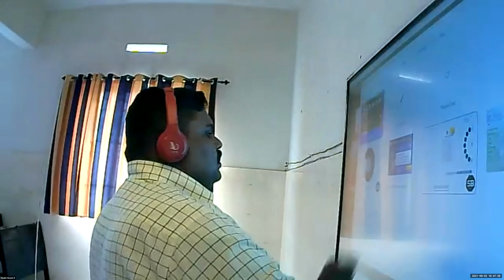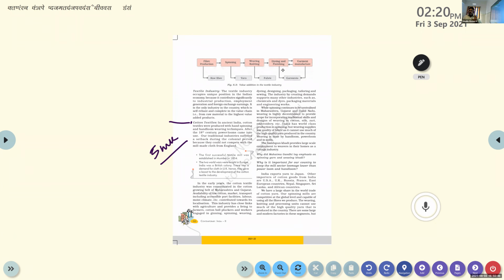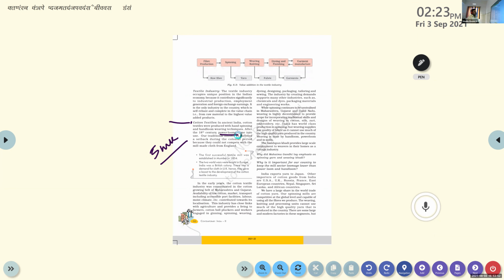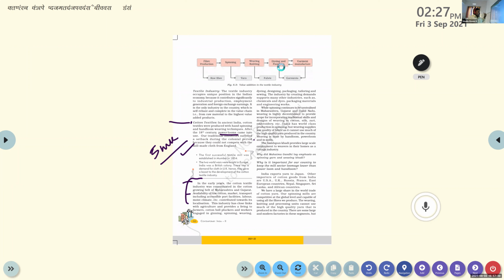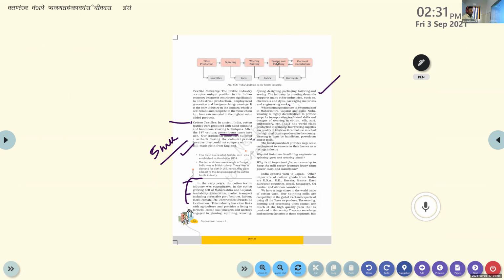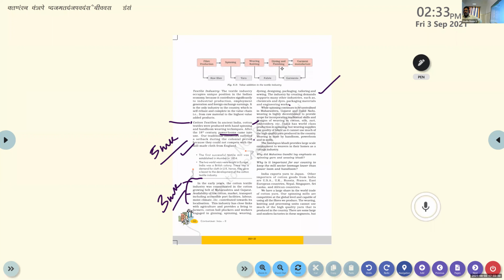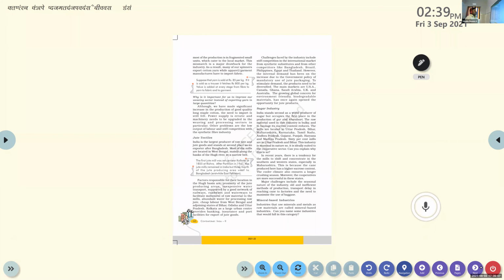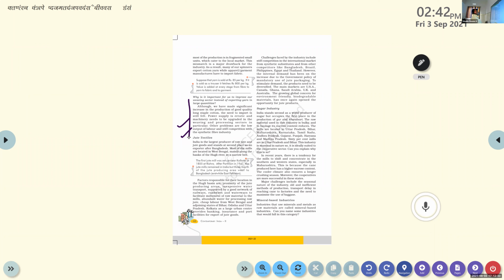Dr.Raju Davis International School | CLASS 10 GEOGRAPHY | 03-09-2021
CLASS 10 GEOGRAPHY  MANUFACTURING INDUSTRIES